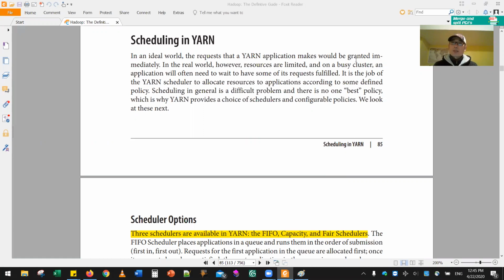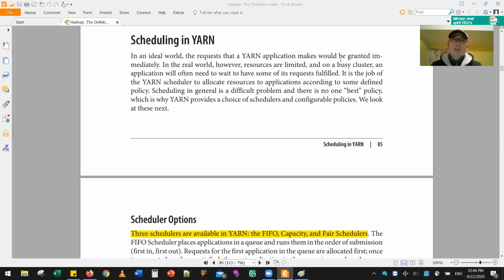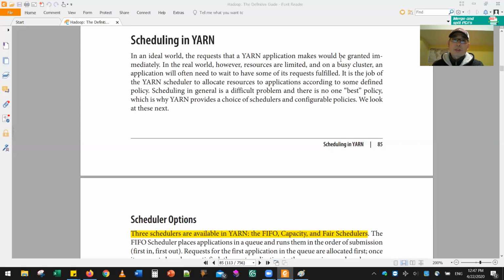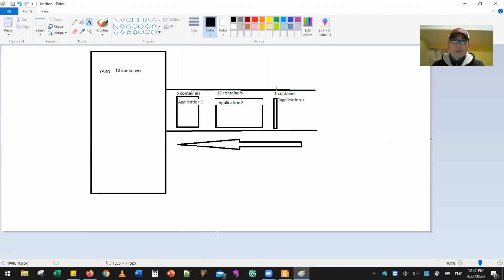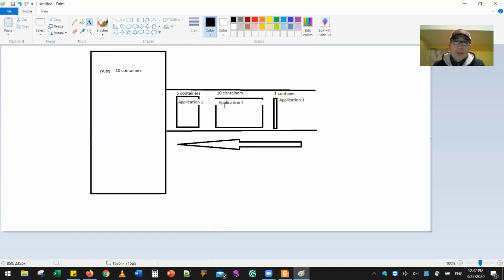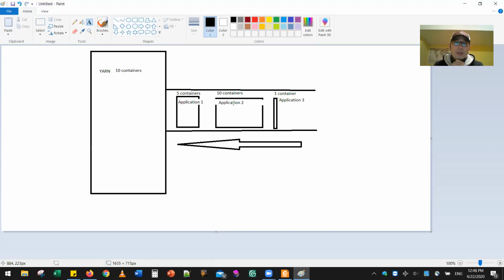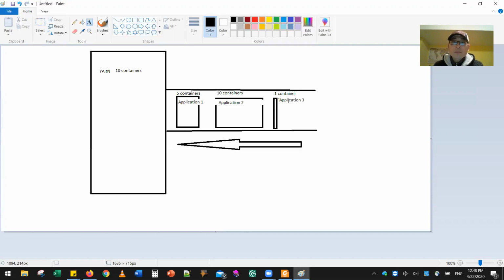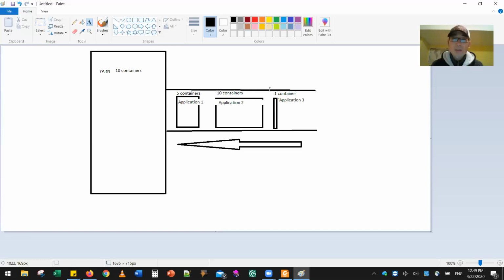Ch 4 #5 Intro of Scheduler